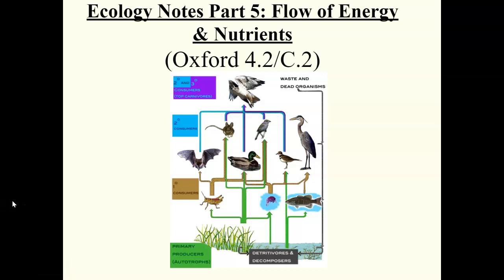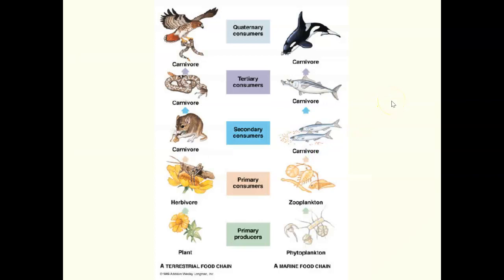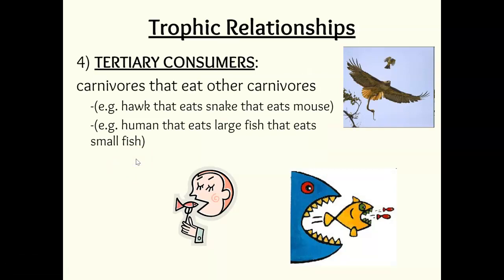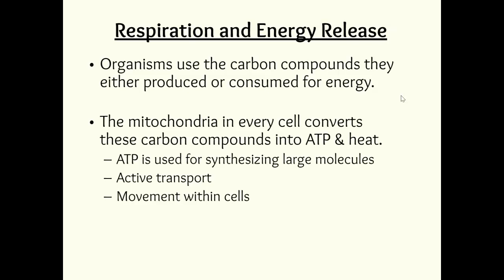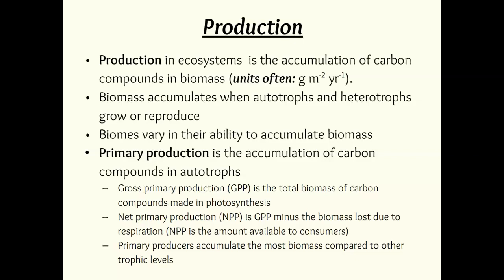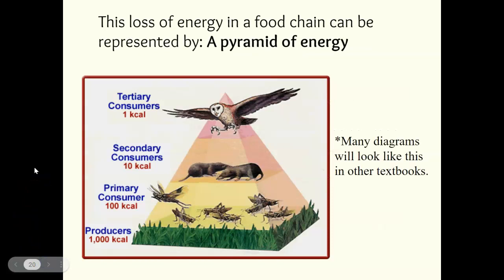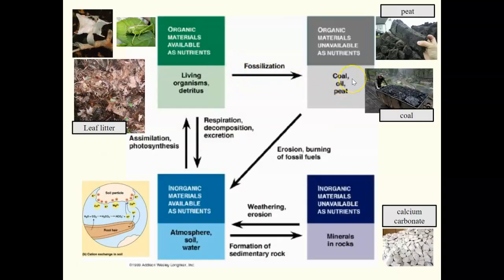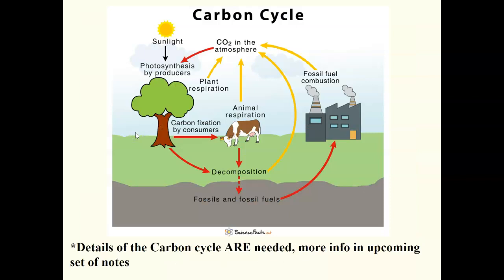Notes- Eco Part 5_Nutrient & Energy Flow_IB Bio_2025